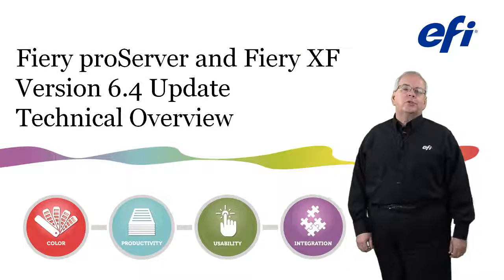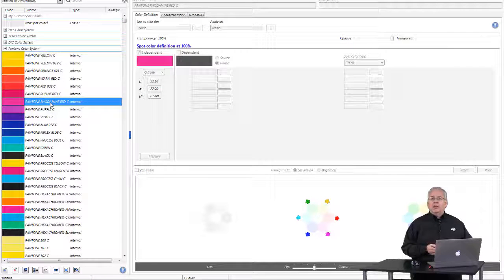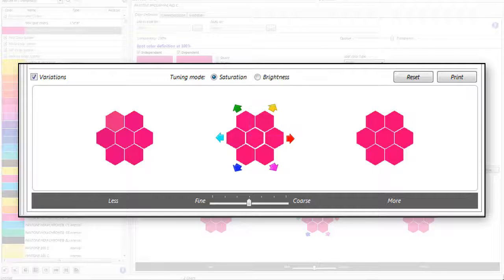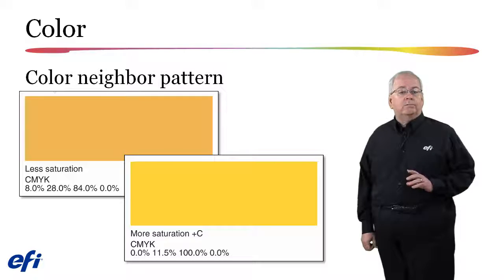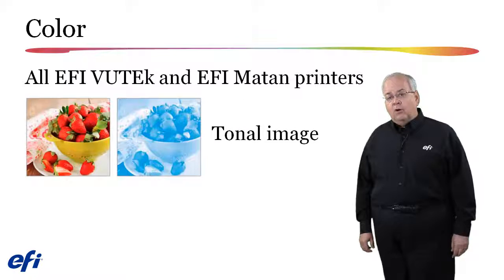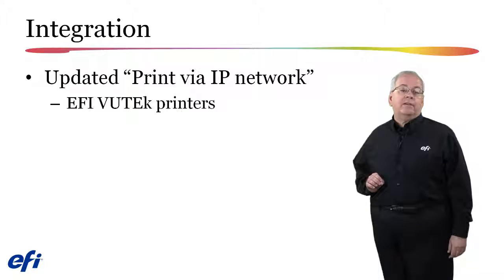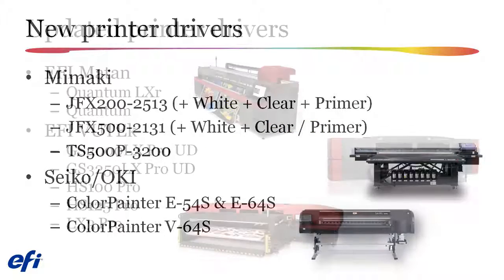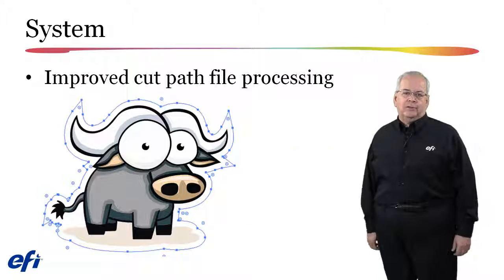Fiery proServer and Fiery XF 6.4 Technical Overview Video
This 20-minute tutorial takes you through the technical details and new features of Fiery® proServer and Fiery XF 6.4.